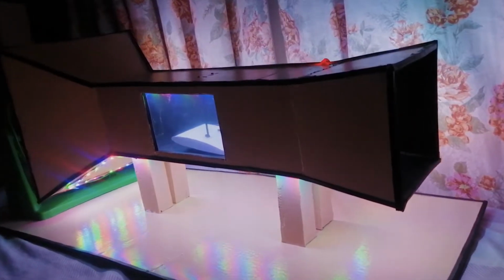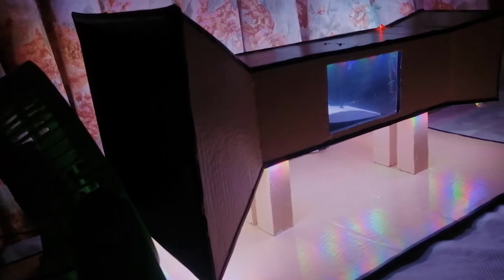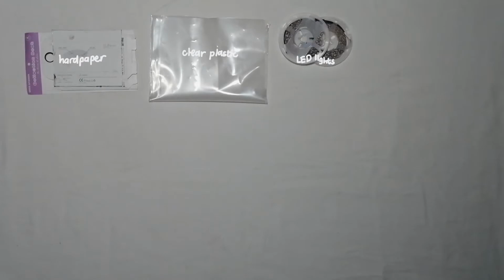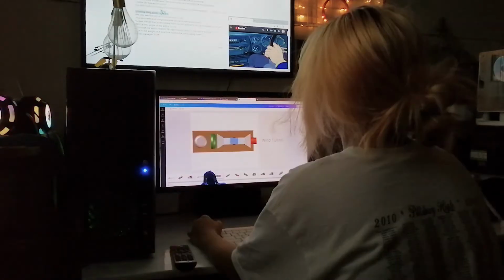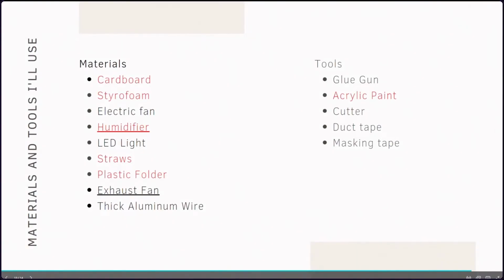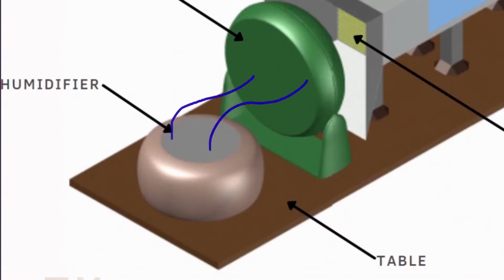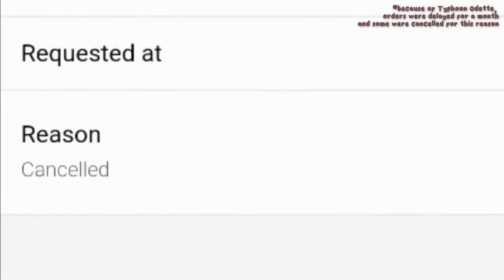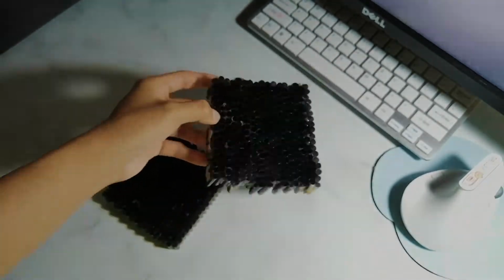Wind Tunnel Video Presentation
Good day sir Rez! this is my video output for my Wind Tunnel. Hope you enjoy 🤗

turn on CC for captions!

CHAPTERS:
0:00 Introduction
0:22 Chapter One: The Planning
0:33 Chapter Two: The Making
1:06 Chapter Three: The Wind Tunnel
2:44 Chapter Four: How The Wind Tunnel Works